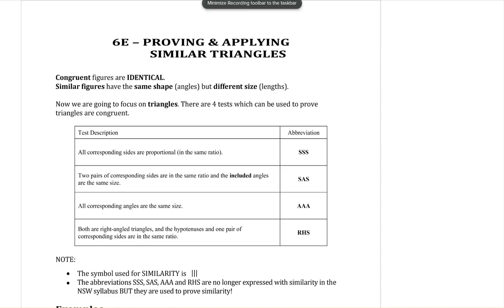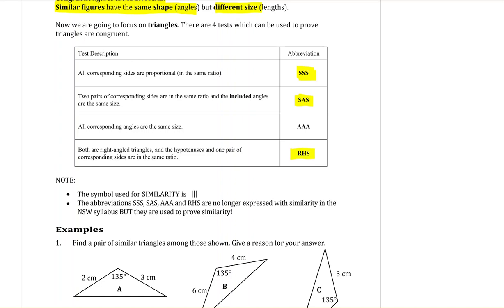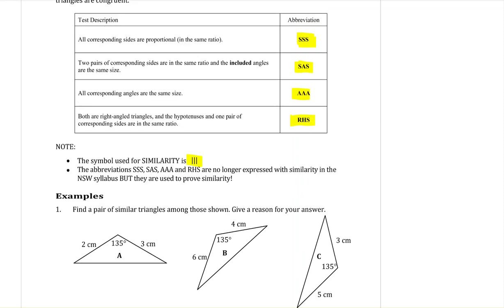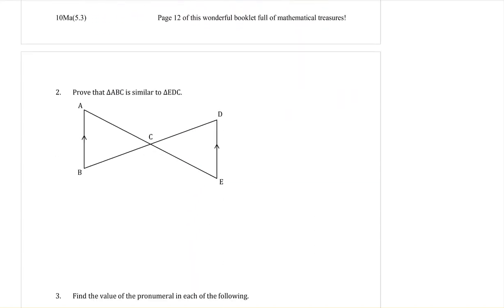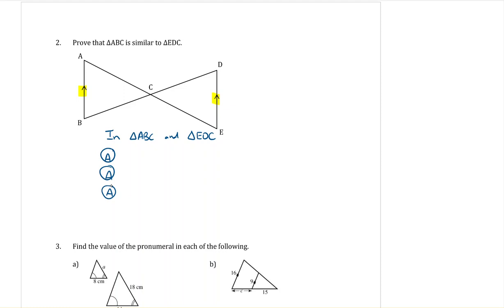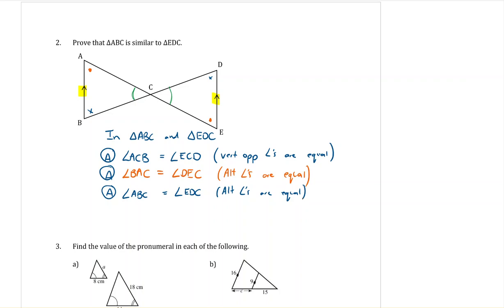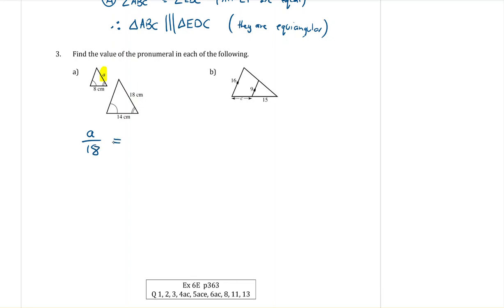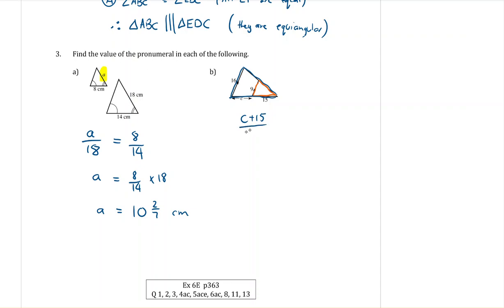Year 10 5.3 Geometry 5 - Proving and applying similar triangles